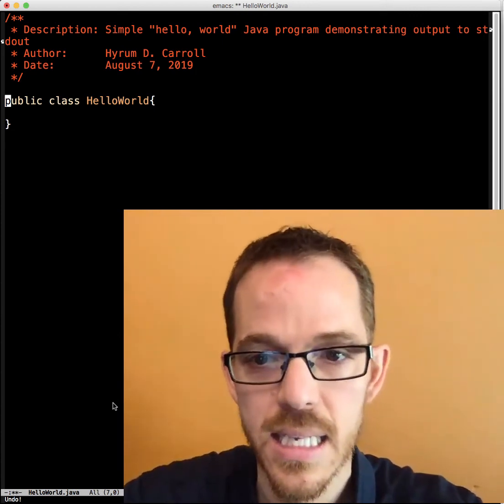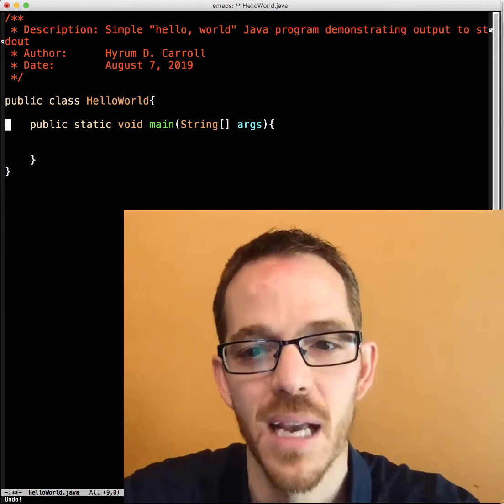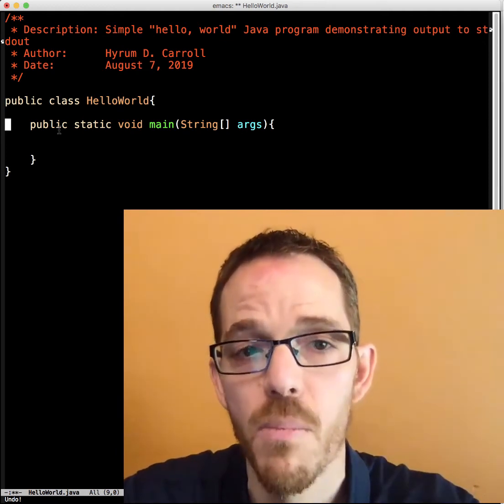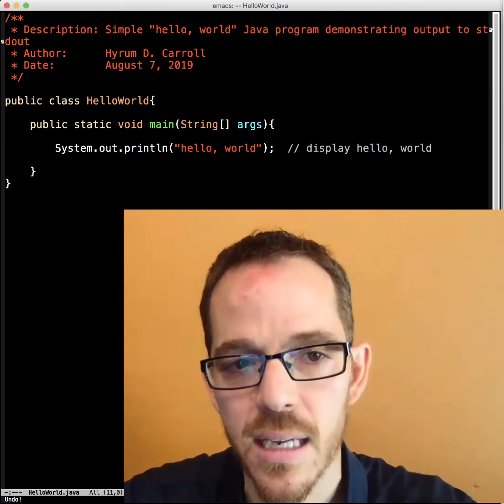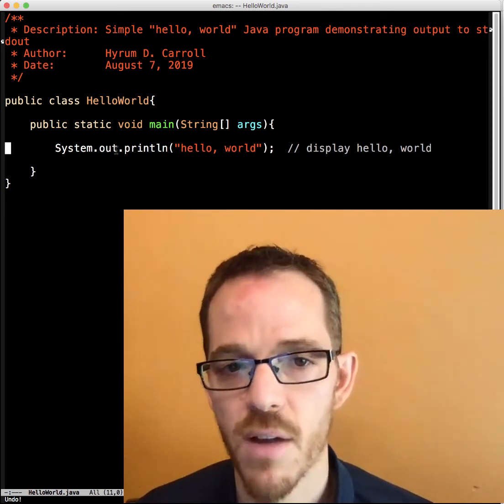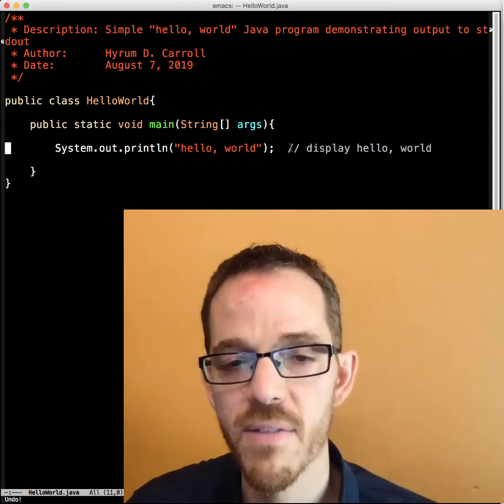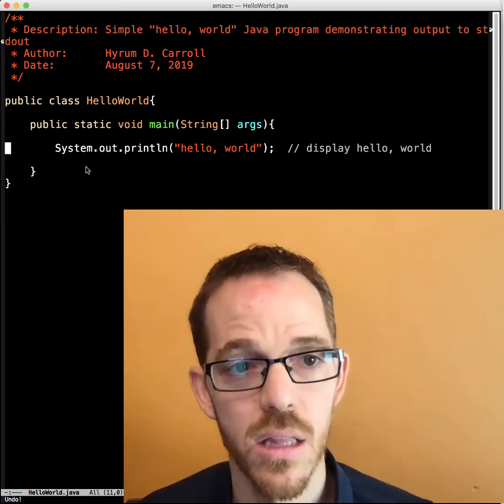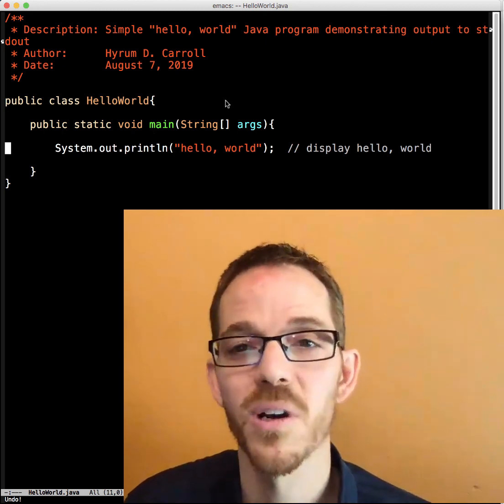Hello, world (Java)